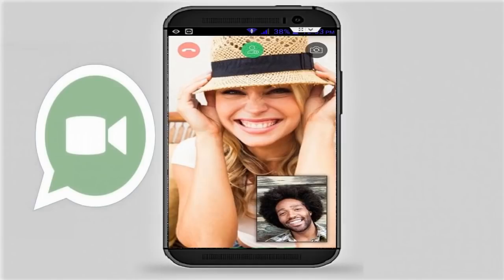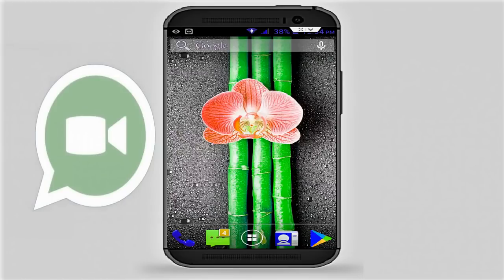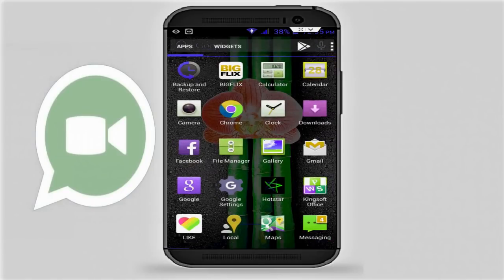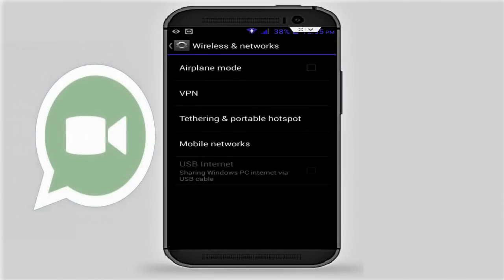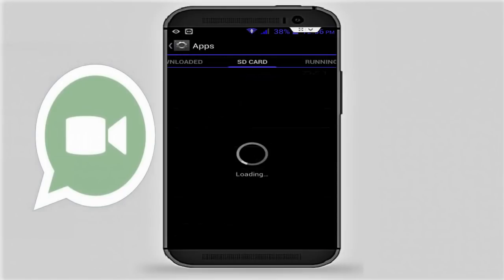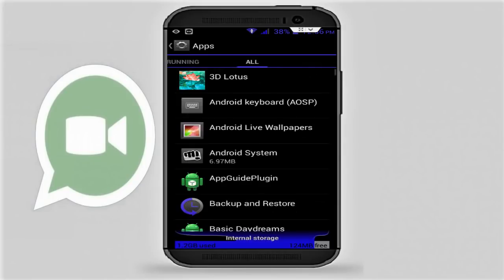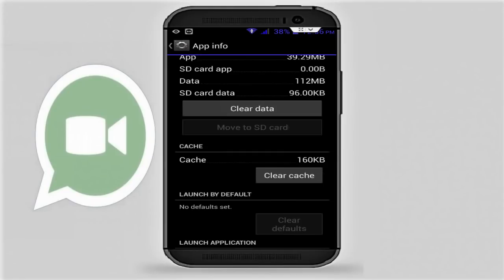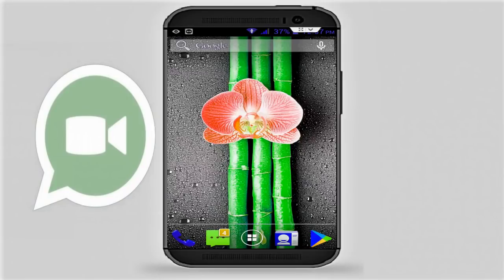How to Fix Whatsapp Video Calling Issues in Android Phone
How to Fix Whatsapp Video Calling Issues in Android Phone or Tablet
How to fix connection issue while doing whatsapp video calling in android
How to fix sound issue while doing whatsapp video calling in android